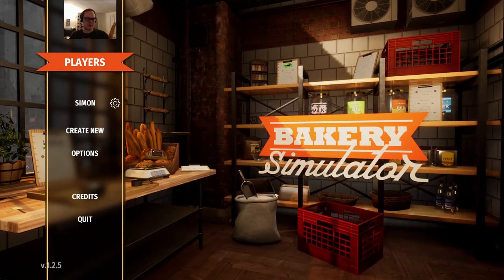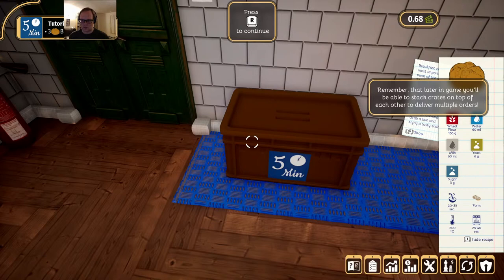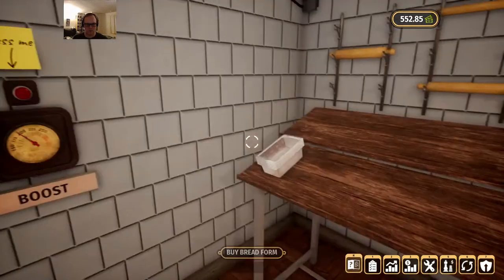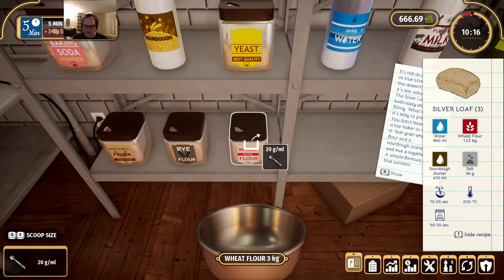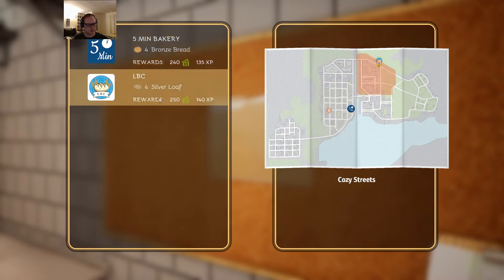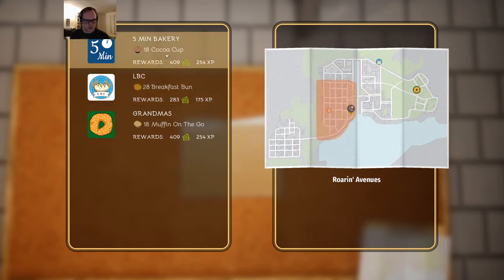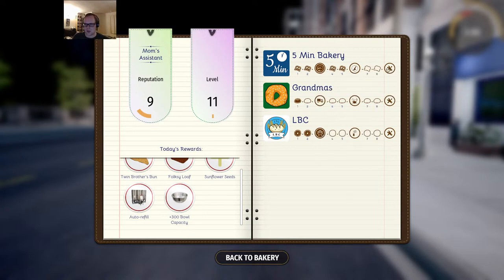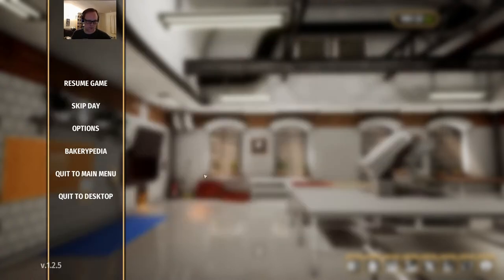Bakery Simulator - Launch Day Livestream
Let's play Bakery Simulator right out the gate and learn the ropes together